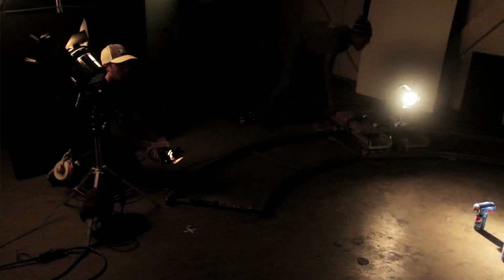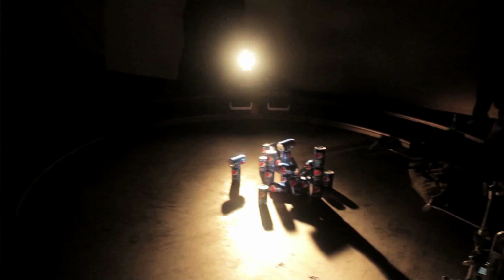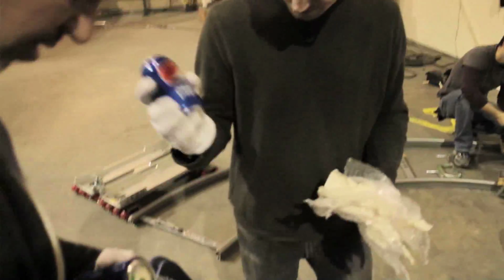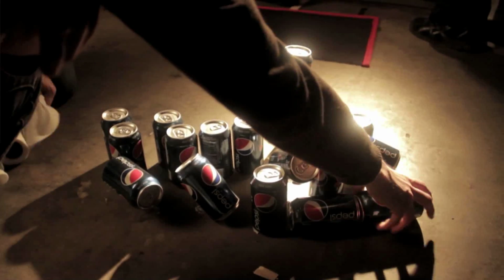Pepsi "Shadows" documentary